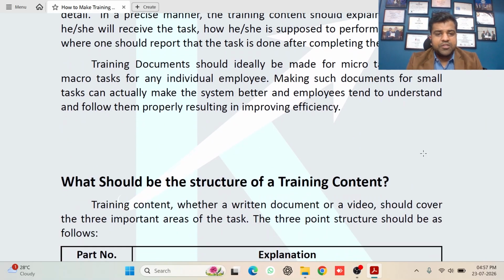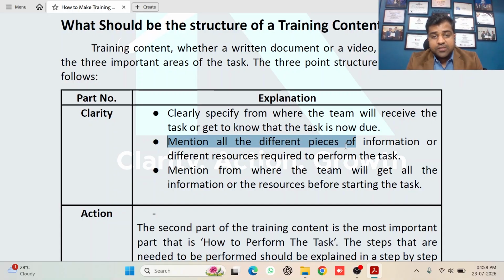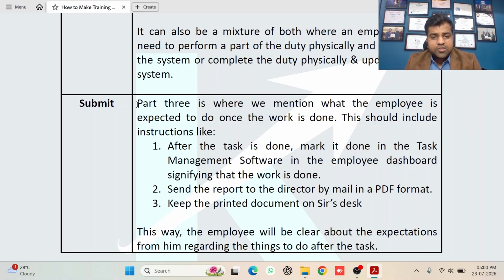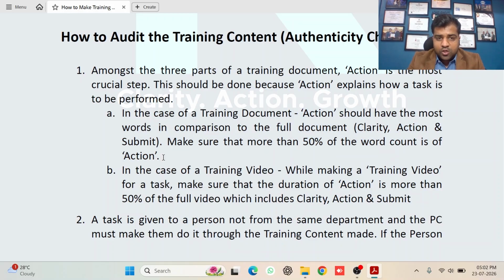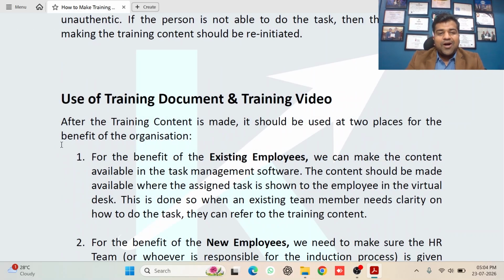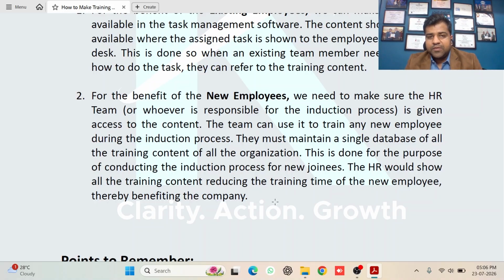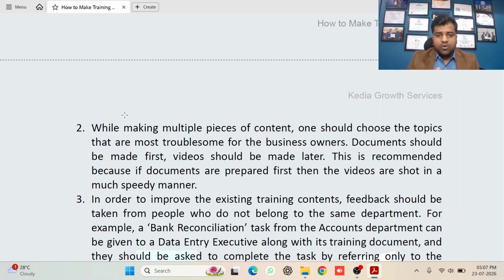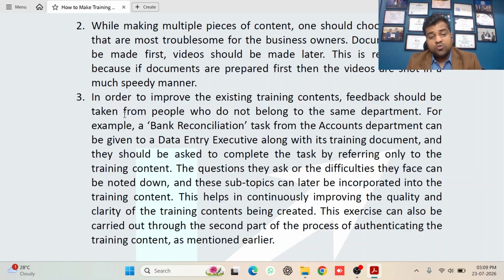How to Make Training Content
📈 Welcome to Growth With Kedia – Your Destination for Operational Excellence & Business Growth!

Are you a business owner struggling with inconsistent systems, poor inventory management, or chaotic sales processes? You're not alone – and you're in the right place.

🚀 At Growth With Kedia, we simplify success for MSME businesses with turnovers from ₹5 Cr to ₹500 Cr, helping you build automated operations, efficient inventory systems, and high-performing sales models – all with proven, actionable strategies.

 🎯 About Ankur Kedia Founder of Kedia Growth Services, Ankur is an entrepreneur, inventory systems expert, and one of India’s most promising business coaches. With hands-on experience and deep implementation insight, he's helped numerous businesses across different industries:
✔️ Automate their daily operations
✔️ Build robust inventory & IMS frameworks
✔️ Train sales teams with replicable, scalable models
✔️ Design strategic roadmaps to scale profitably and sustainably

🔧 Whether you're managing a manufacturing unit, trading business, or service operation, our videos are designed to help you create clarity, eliminate chaos, and scale fast – with structure.

🧠 New here? Start with our most loved videos:
👉    • Testimonials